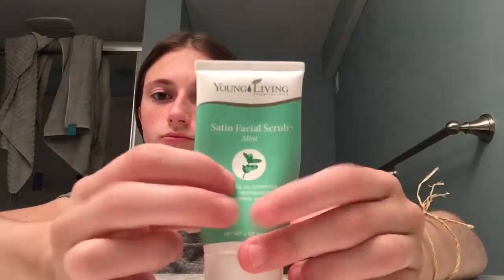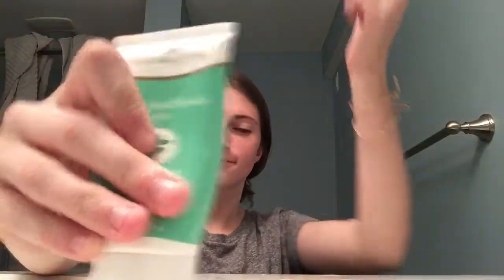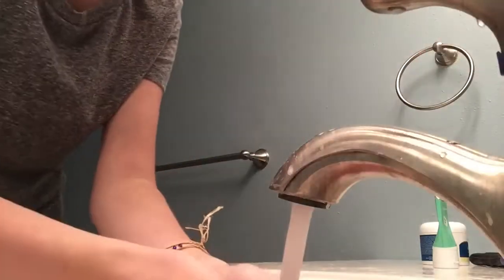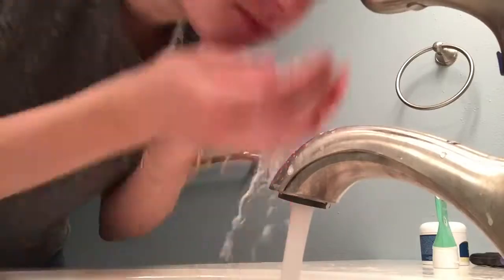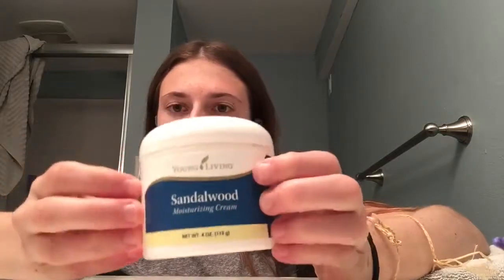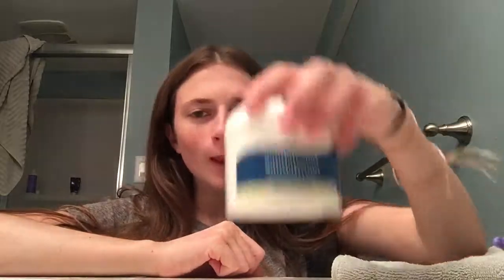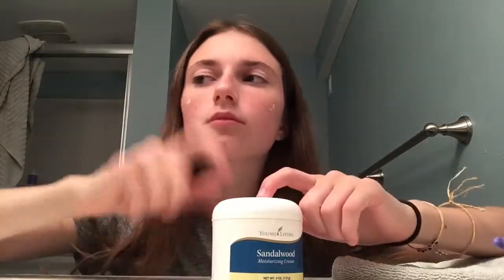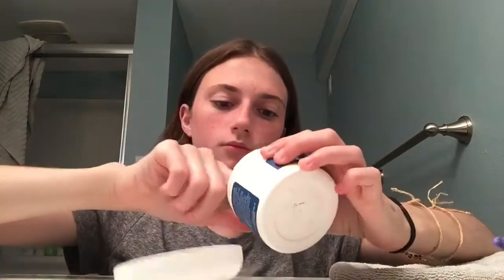My skin car routine!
Hopefully you guys liked this video! give this video a thumbs up if you like this or if you like the route my channel is going! ok bye guys see you later!